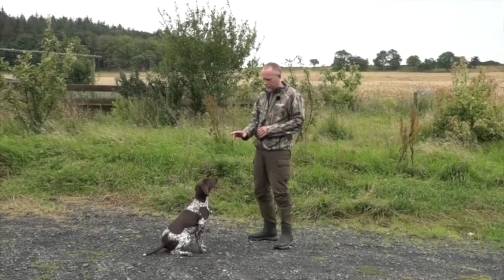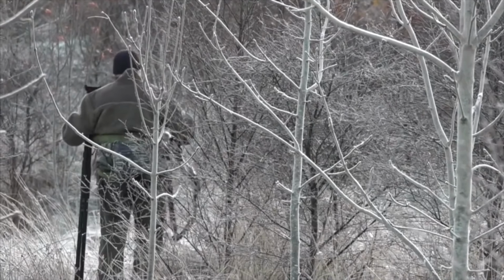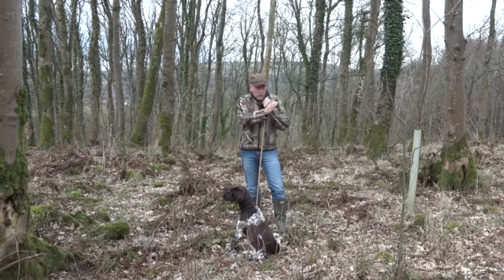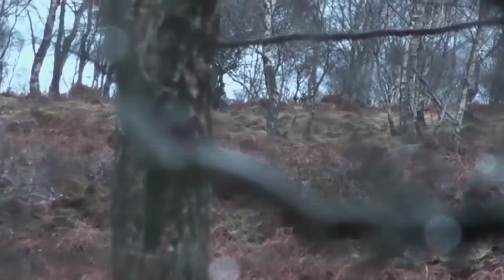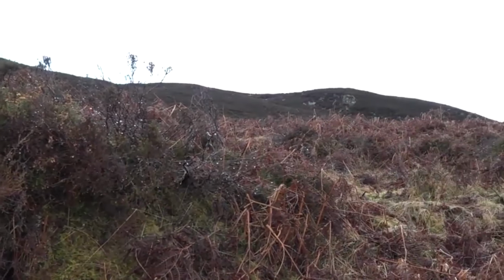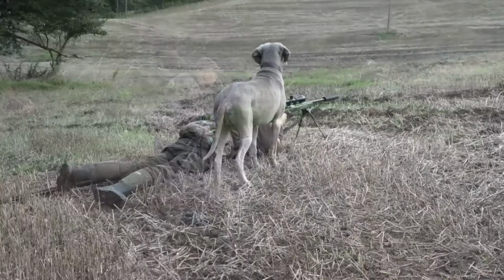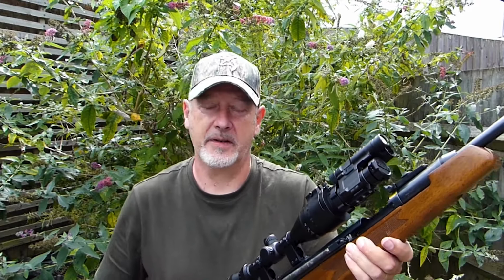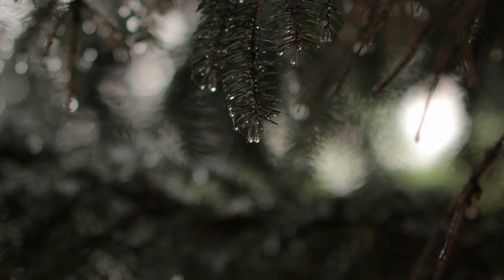Outfitter Tales - Episode 6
We’re talking dogs! The guys will take you through their journeys training working deer dogs, giving you their thoughts and tips from new dog to old.

We’ll also have an old school air-rifle feature from our friend Stephen Gomm of Real Air Gun Adventures

Want to enter the boot competition?

Competition Entry Rules:

 And sign up to the Brandecosse newsletter

The winners will be drawn at random and announced shortly, entries will be collected across all our digital platforms.